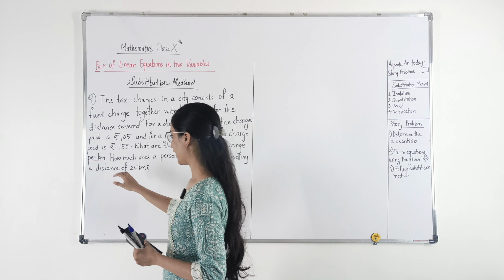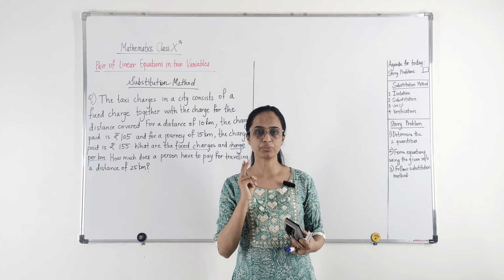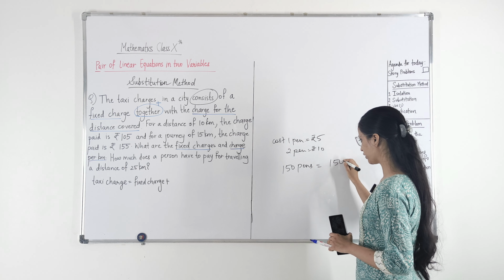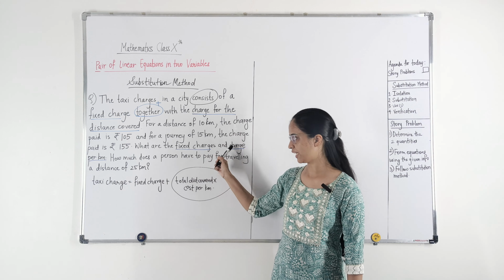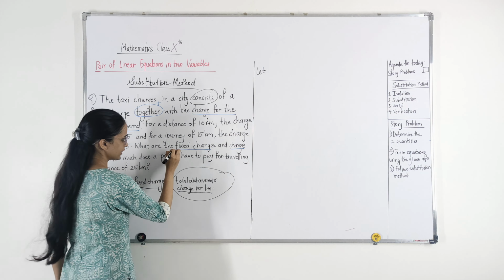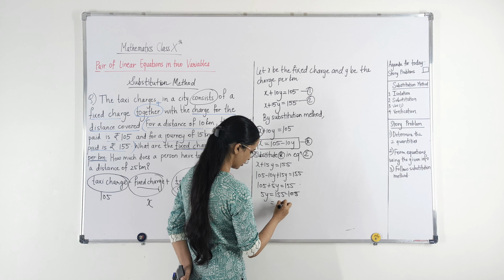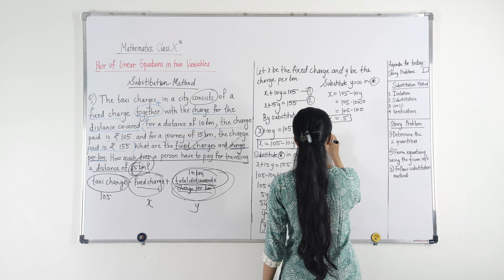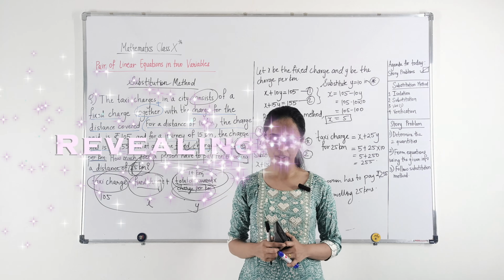Pair of Linear Equation in 2 Variables | Substitution Method Part 3 | Chapter 3 | NCERT | Class 10th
In this video, we will teach you how to solve a pair of linear equations in two variables using the Substitution Method—one of the most effective techniques in algebra.

📌 What You’ll Learn:
What are linear equations in two variables
How the substitution method works
Step-by-step approach to solving equations using substitution
Several solved examples with clear explanations